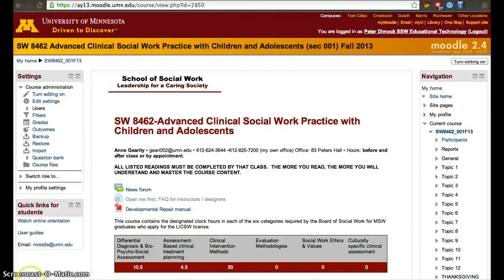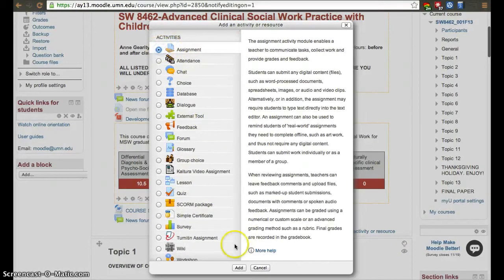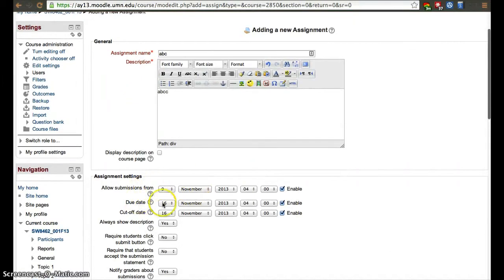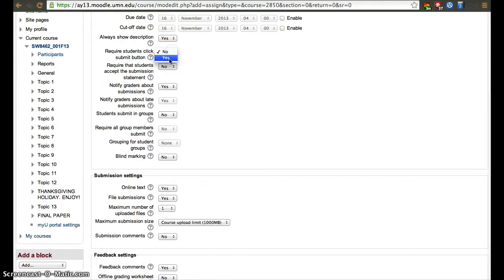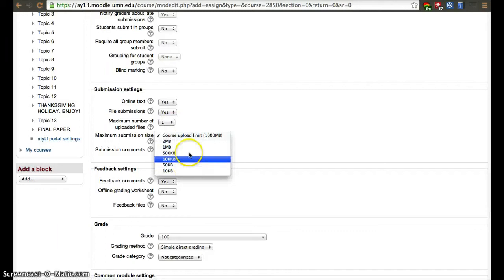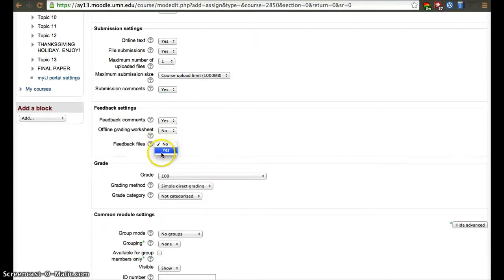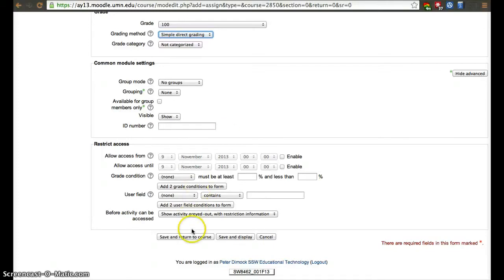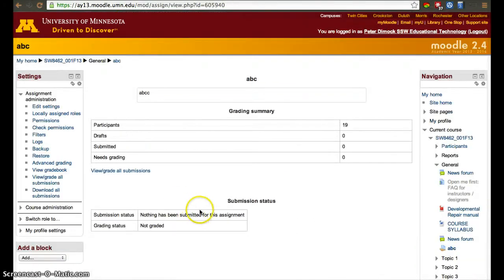Moodle 2.4 Add Assignments (2013)